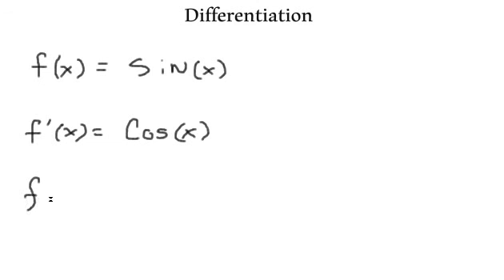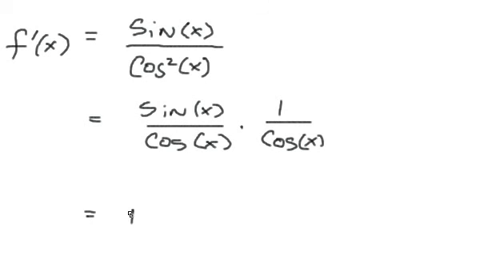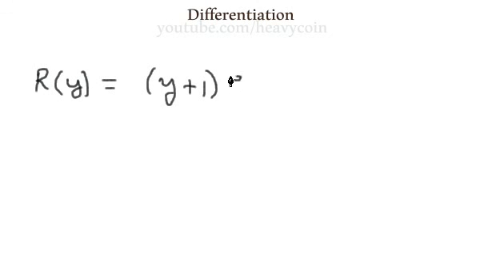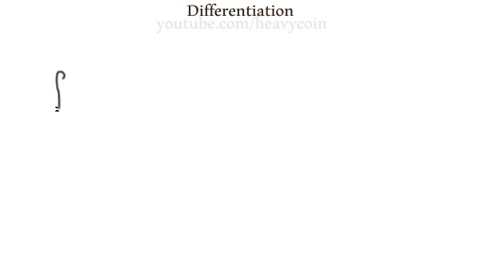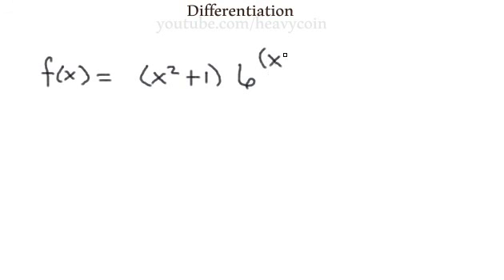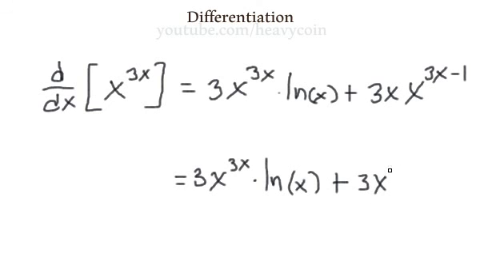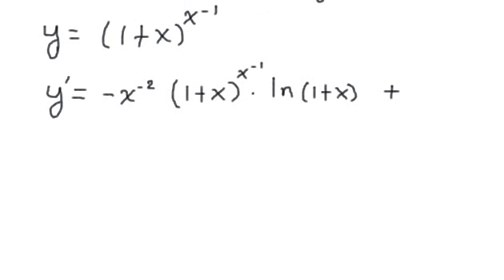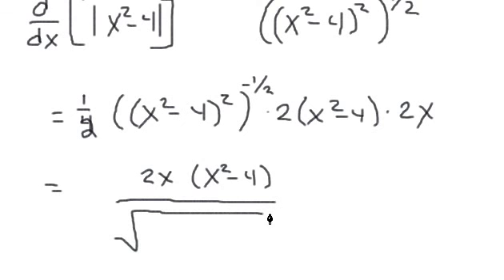Calculus 1-Differentiation part 2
Calculus 1-Differentiation part 2    Trigonometric, Exponential, Absolute value functions